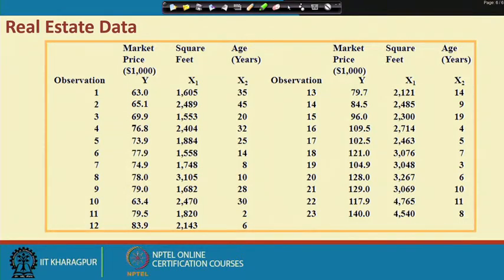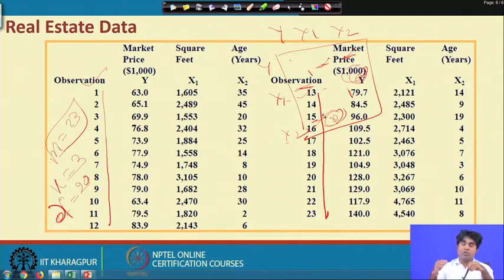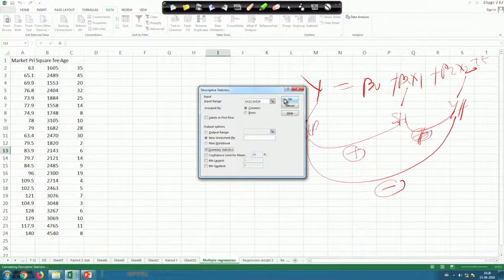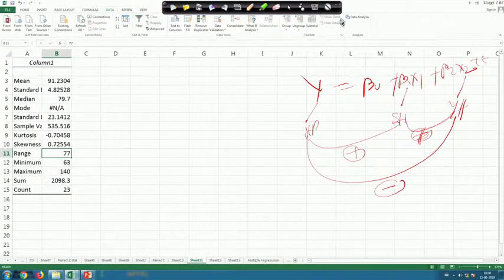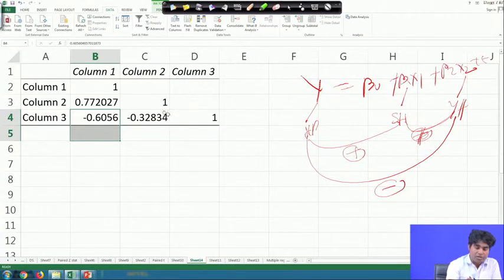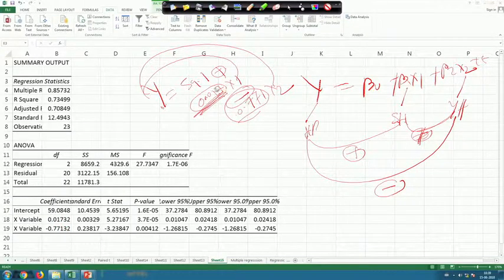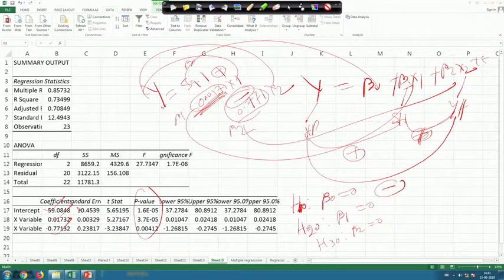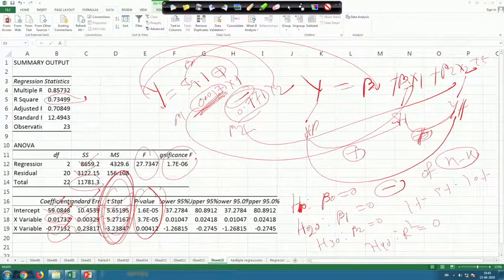Lecture 22 : Linear Regression Modelling (Contd.)